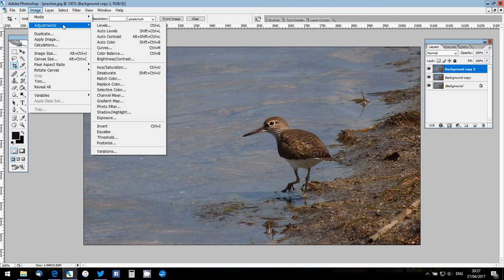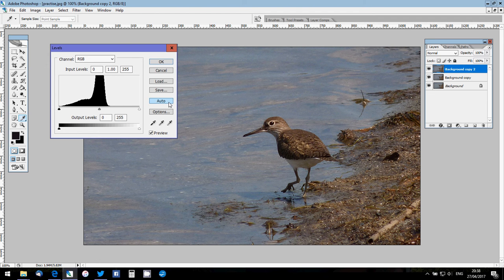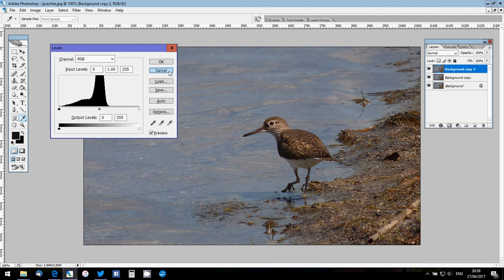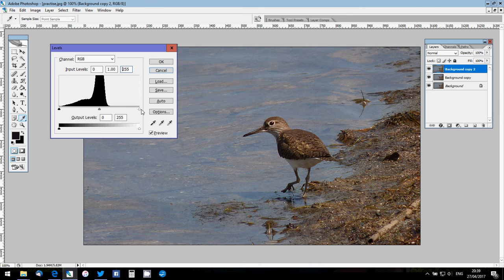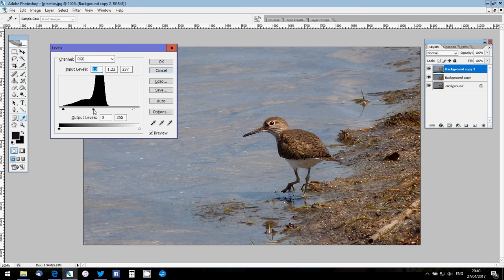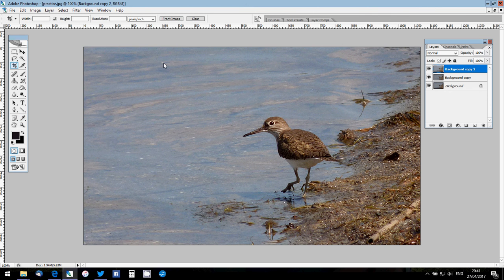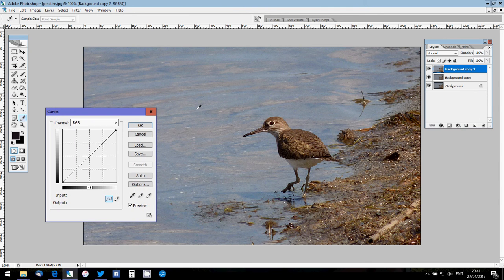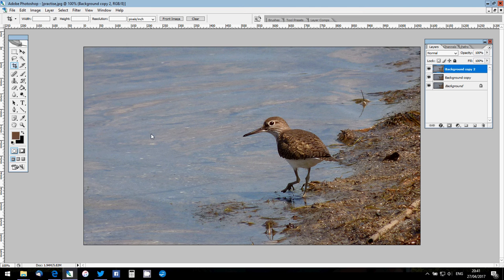Simple photoshopping for birders - Part 4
(for birders who don't really want to be bird photographers)